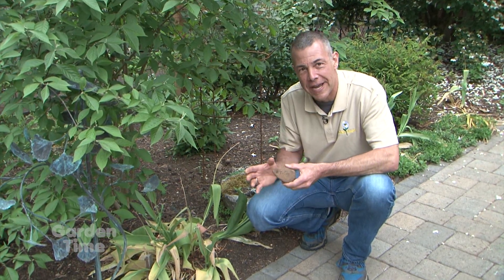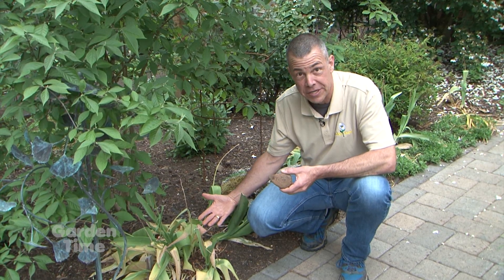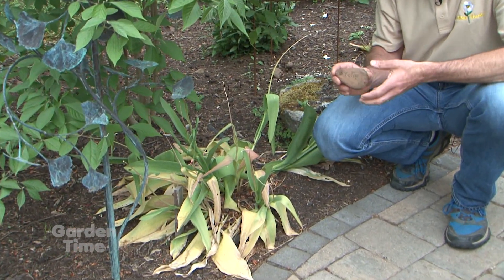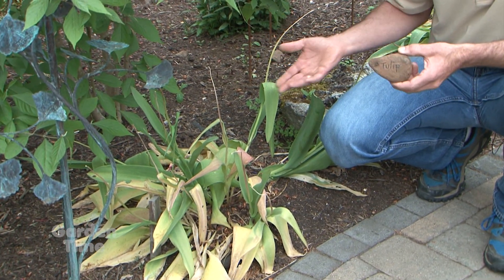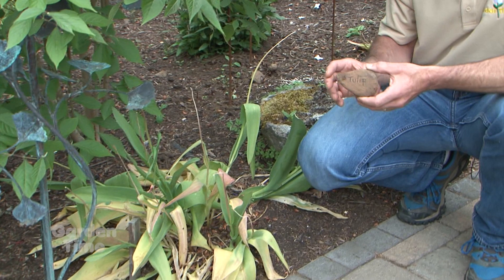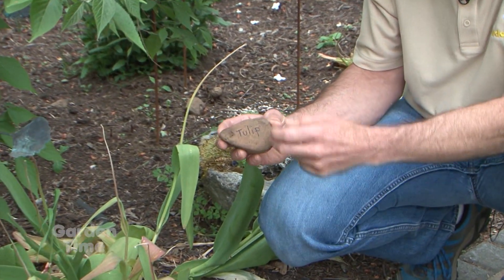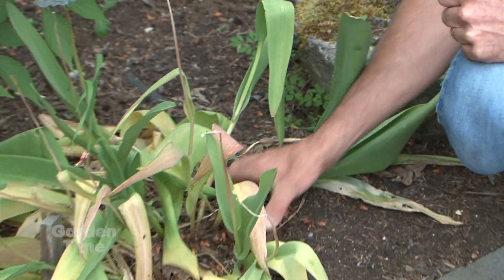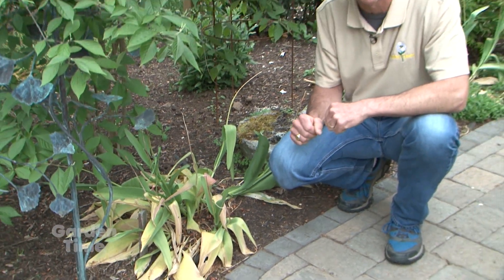Marking Spring Bulbs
We show you how to mark your spring bulbs now so you don't dig them up later in the summer or fall.